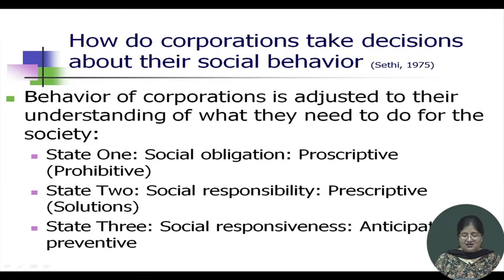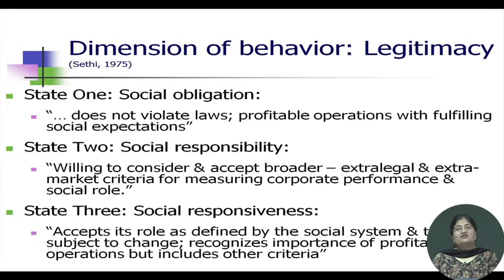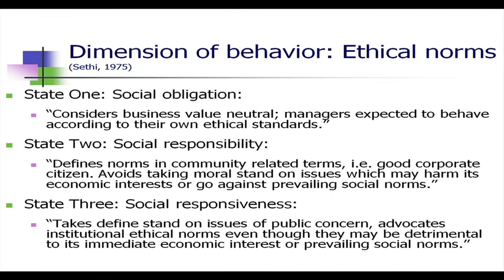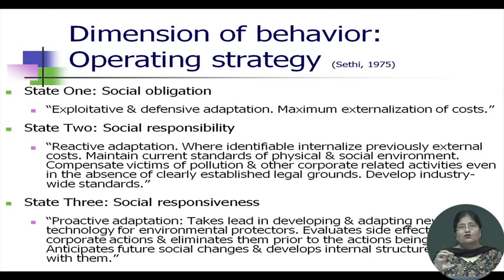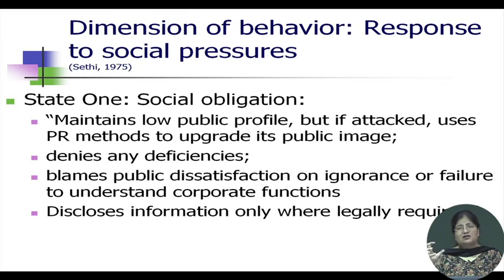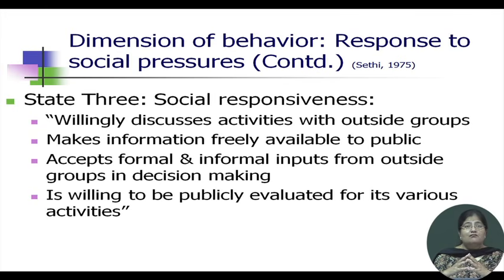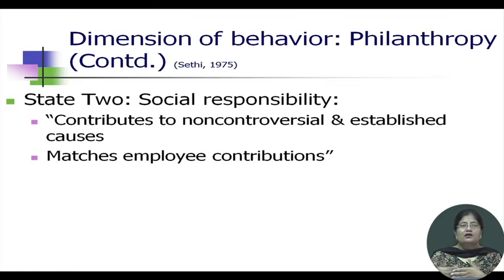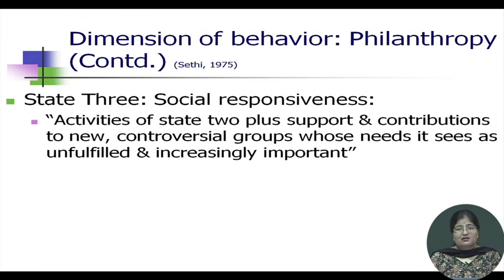CSR Activities: Corporate Social Performance